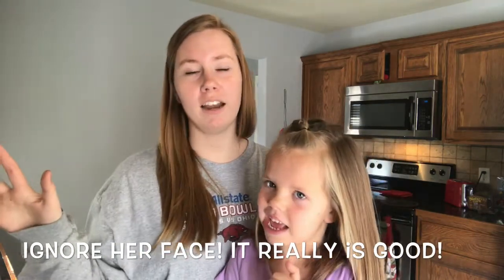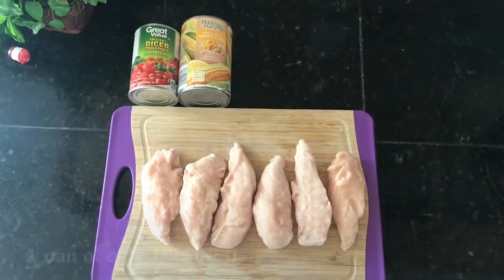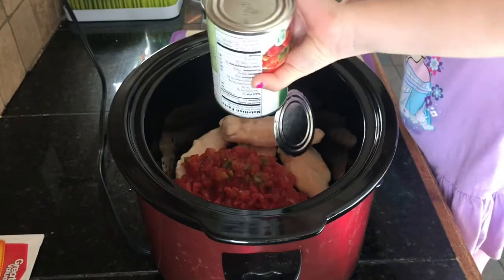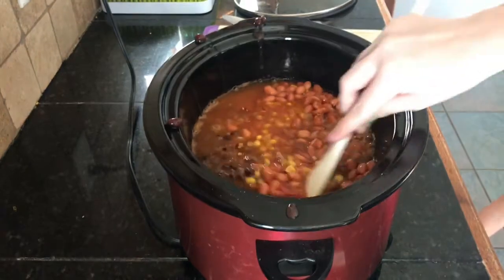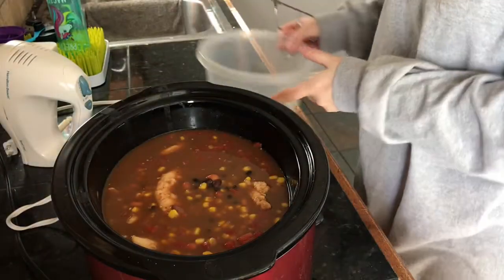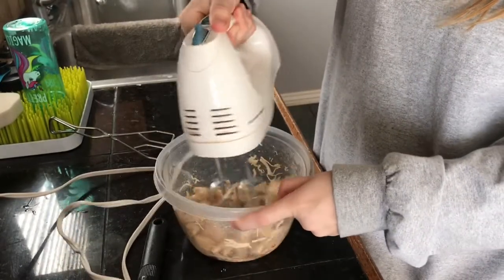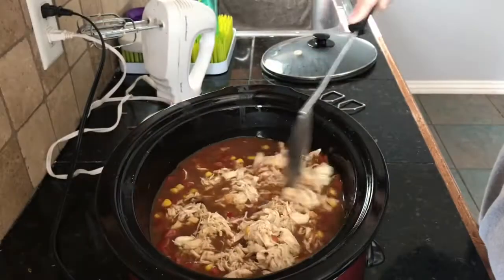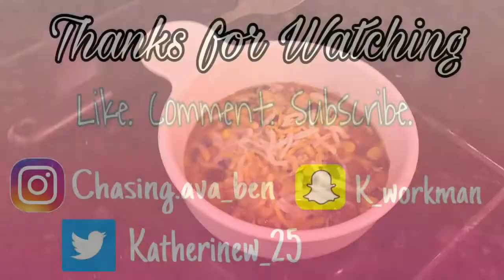Easy Crockpot Chicken Taco Soup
I hope you all enjoy this easy crockpot recipe! Remember the measurements are exact, and that’s what makes the recipe so easy! You can add as much chicken m, corn, beans, etc!

YOU’LL NEED
 3 chicken Breast (I used 6 chicken tenderloins)
1 can of Rotel
1 - 1 1/2 can of corn DRAINED
1 can of pinto beans DRAINED
1 - 1 1/2 cane of black beans
2 cups of chicken broth (I used the chicken flavored Bouillon cubes)
1 packer if taco seasoning
Cook on High for 5-6 hours Or Low for 9 hours

🌤New to my channel? My name is Katherine! I am a wife and mother to 2 beautiful children. This channels #1 purpose is to help me over come depression and self esteem issues so I can be the best possible person I can be for myself and my family! I will be doing a wide range of videos with my family to overcome these issues and become a better person! 🌤

Katherine's Instagram: chasing.ava_ben
Katherine's Twitter: katherinew_25
Katherine's Snapchat: k_workman

Jerry's Instagram: jworknman